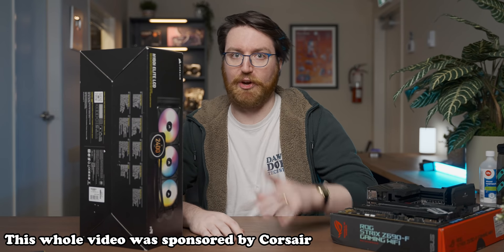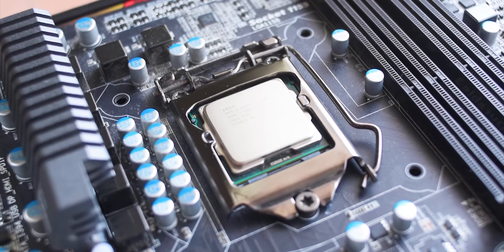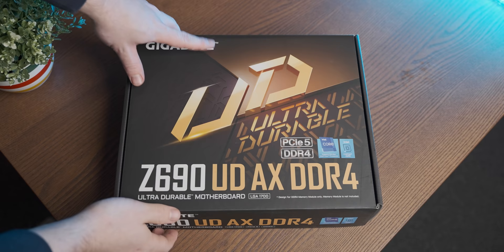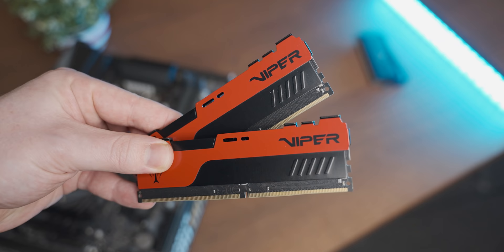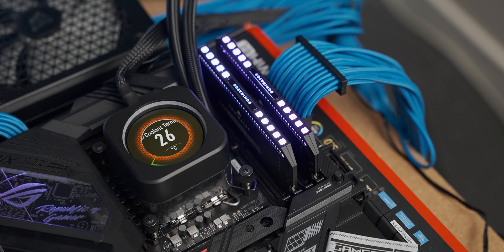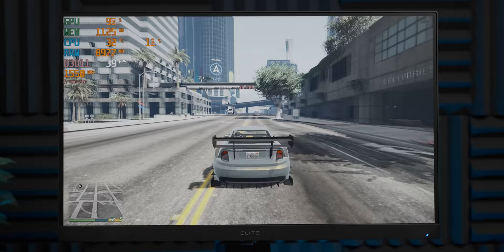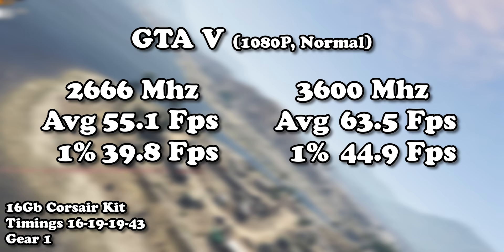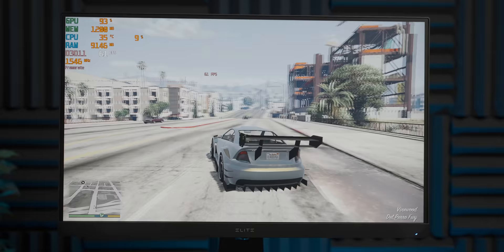Is DDR5 a Game Changer For iGPU Gaming Performance?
I test Intel's new UHD 770 to see how it responds to DDR5, is it game changing?

*Go buy stuff at Microcenter if you want*
-New Customers Exclusive – Get a free 240gb SSD at Micro Center
-ASUS Z690-F ROG Strix Gaming WiFi DDR5 Intel LGA 1700 ATX Motherboard